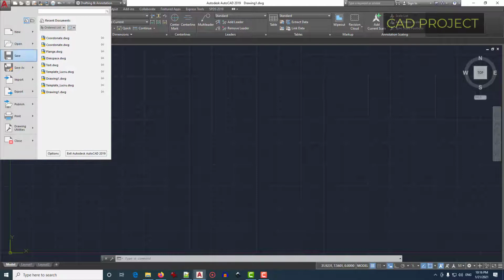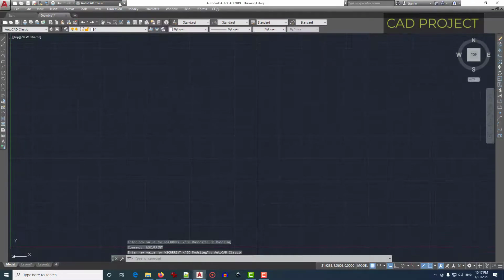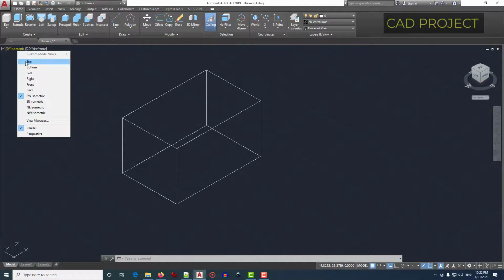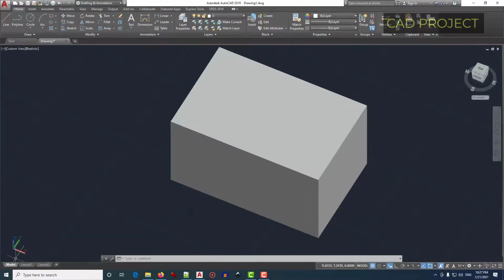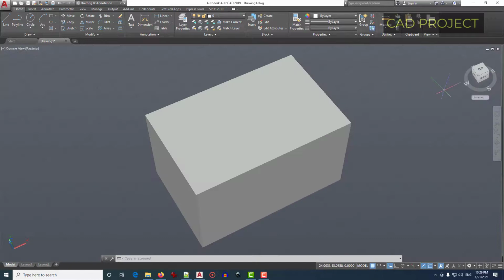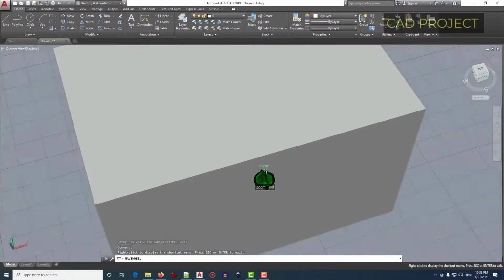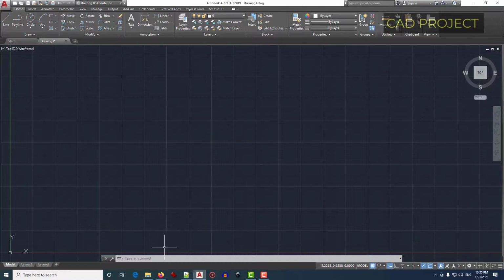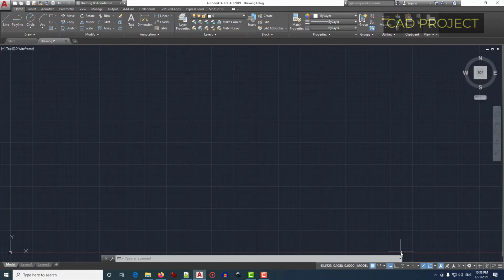AutoCAD - Presentation interface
The interface presentation of AutoCAD:
- Menu
-Status Bar
-Command Line
-Handling Tools, etc.